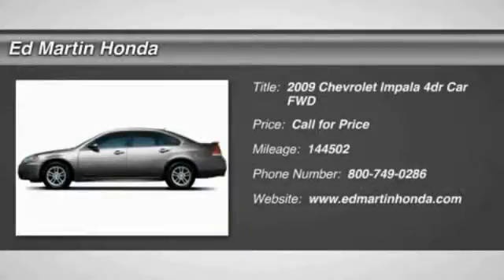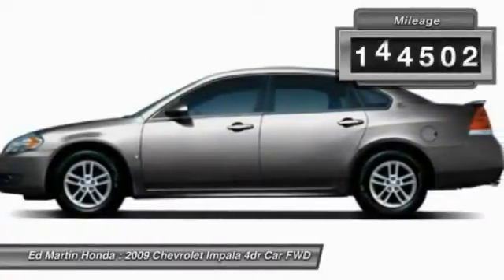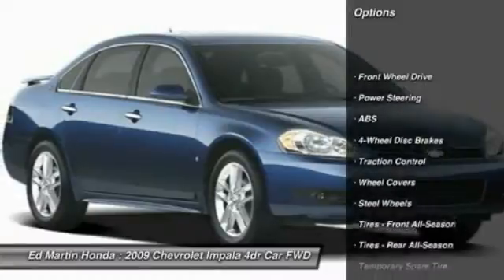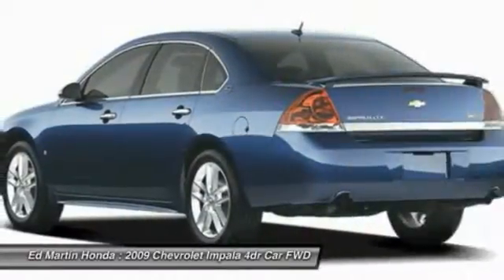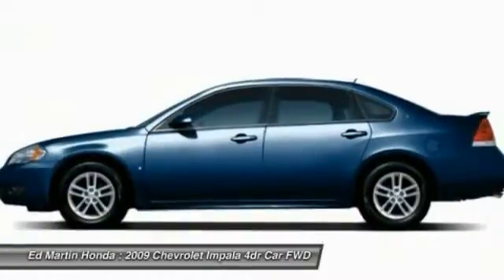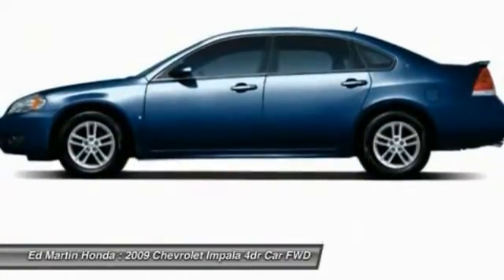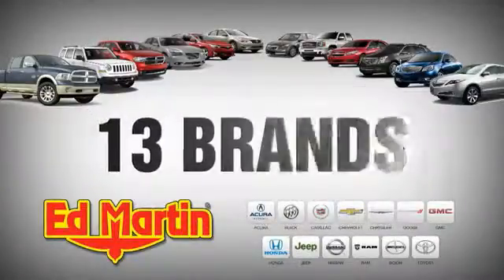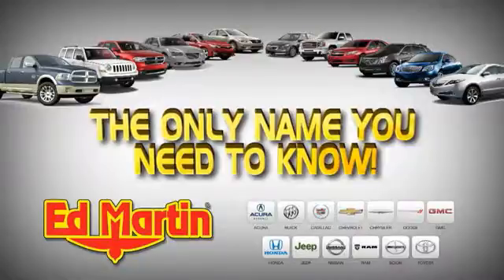2009 Chevrolet Impala 2HR1256A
2009 CHEVROLET IMPALA Indianapolis, IN
Stock# 2HR1256A

SERVICED & COMPLETE DETAIL!! And GREAT SERVICE HISTORY!. Don't let the miles fool you! Flex Fuel! Are you still driving around that old thing? Come on down today and get into this beautiful 2009 Chevrolet Impala! J.D. Power and Associates gave the 2009 Impala 4 out of 5 Power Circles for Overall Initial Quality Design. New Car Test Drive praised it as ...among the top-10 best-selling cars in the U.S... This Impala LS is a big, roomy sedan that won't break the bank. Marking the fourth year of a complete redesign that produced a cleaner, more sophisticated exterior and a badly needed interior upgrade, it will thoroughly meet your needs and probably exceed your expectations.